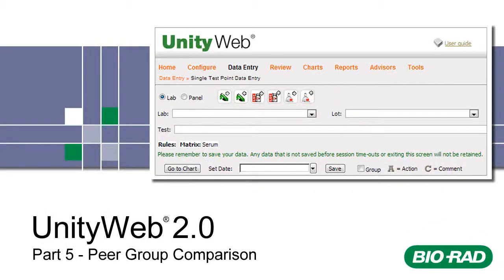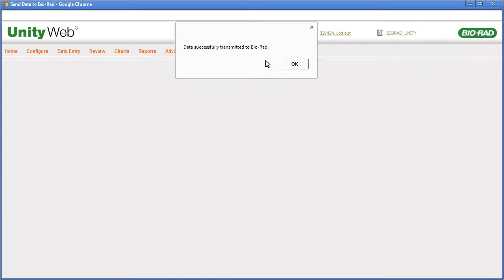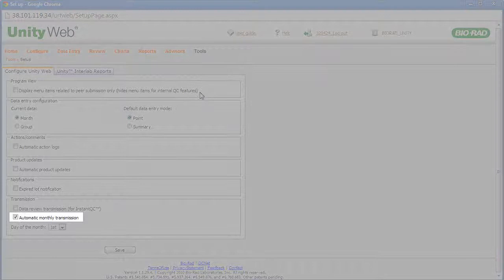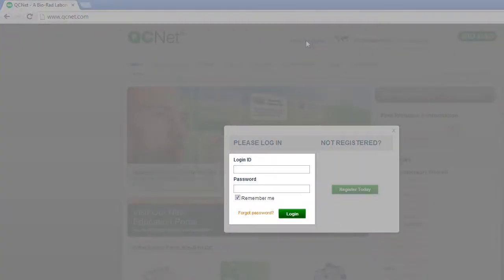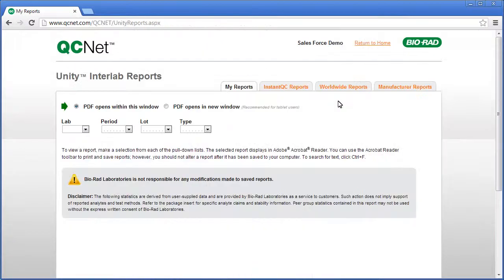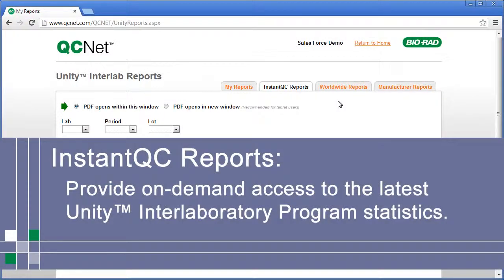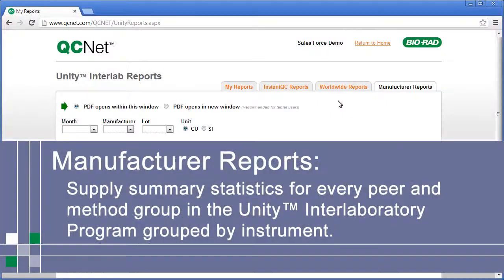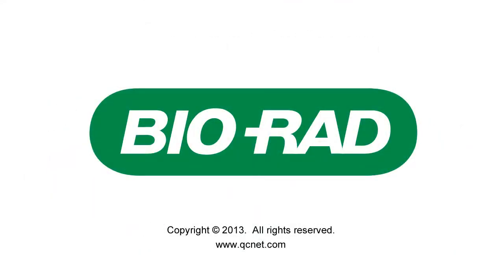Bio-Rad UnityWeb 2.0 Training - Part 5 - Peer Group Comparison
Use this quick start video series for basic training on Bio-Rad's UnityWeb® 2.0.

Topics include data submission, QCNet registration, and peer group reports.